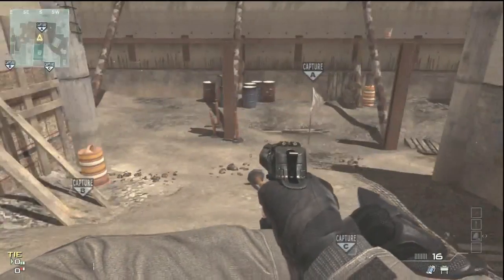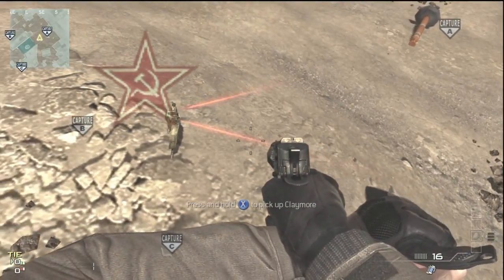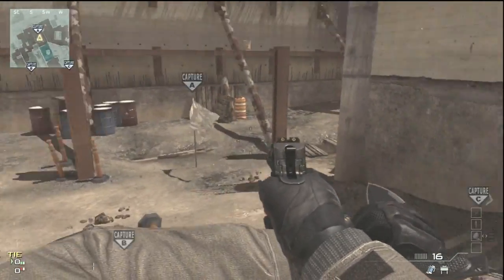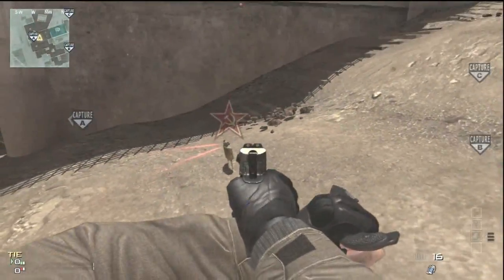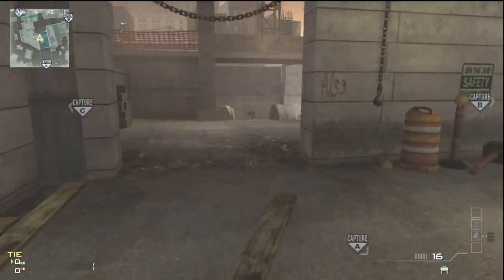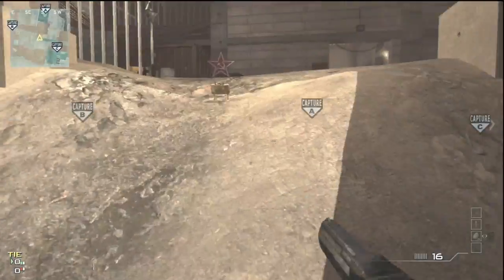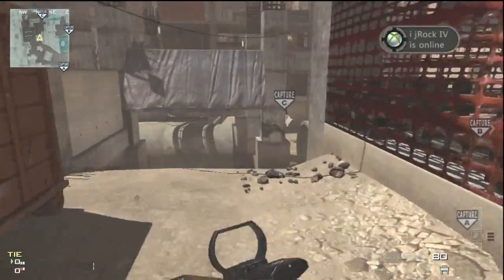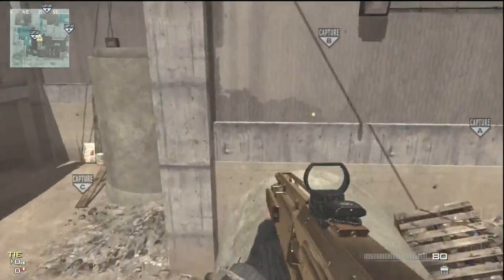MW3: How to use a Claymore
Please visit my new channel "blitz5andfriends" for any game related tips or game play commentary! Thanks